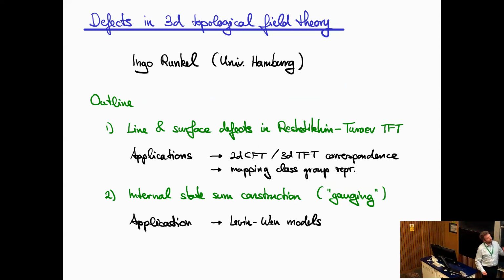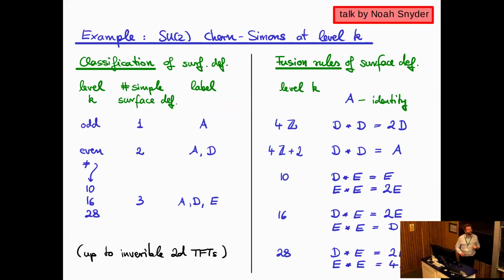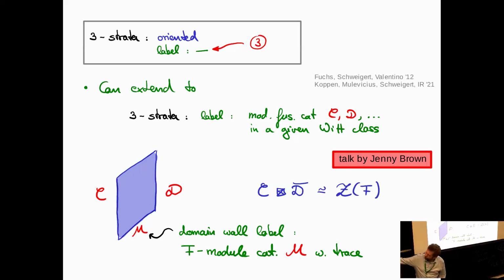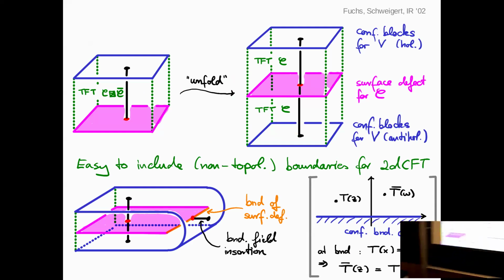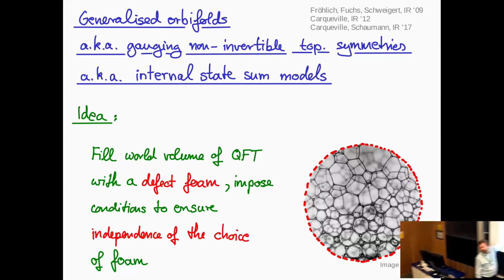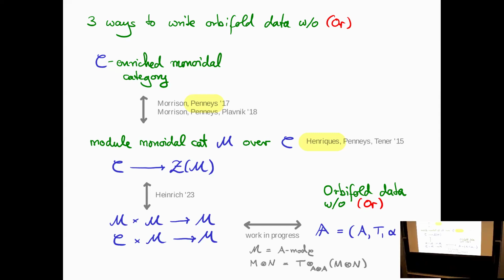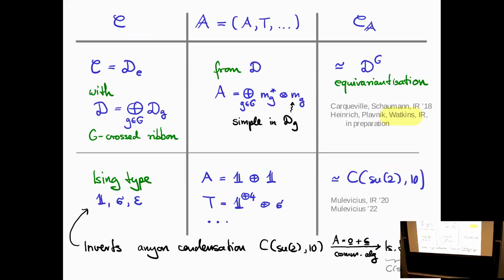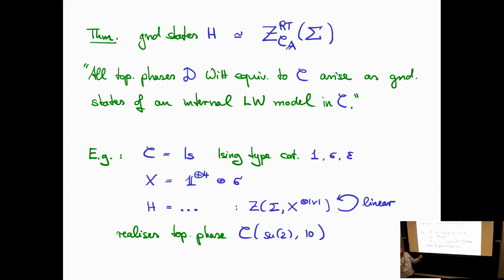INGO RUNKEL, Defects in three-dimensional topological field theory